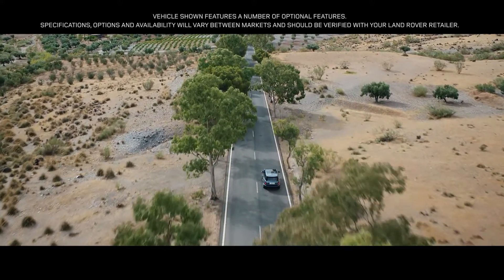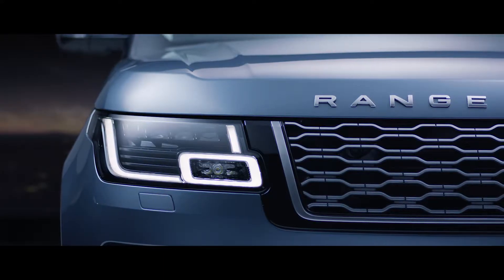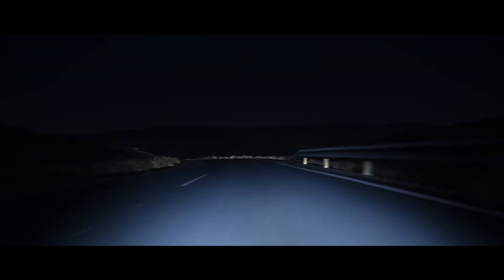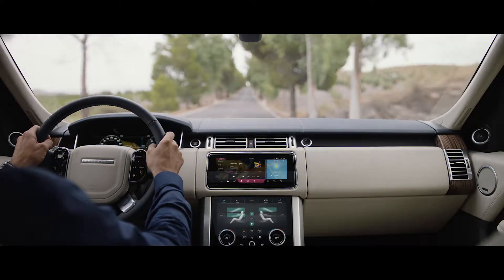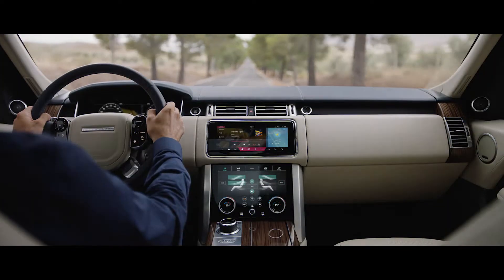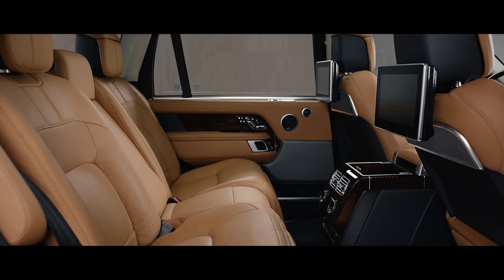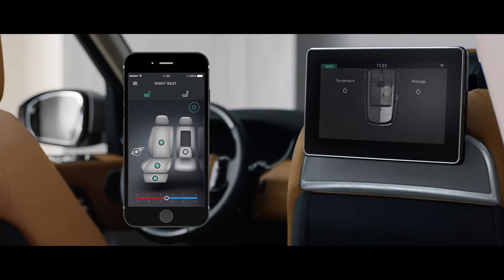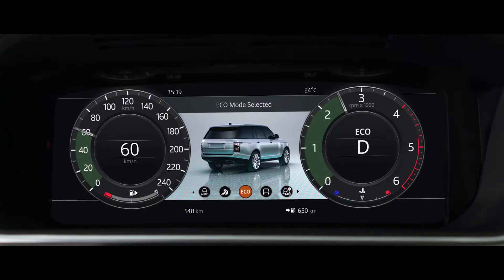2018 Range Rover – Design, Technology and Performance - Land Rover Canada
We haven’t set out to reimagine the Range Rover, we’ve simply made it better. A new cabin delivers peerless refinement with new levels of technology while the exterior has evolved to provide a more contemporary profile. The addition of the Plug-in Hybrid Electric Vehicle (available summer 2018), the P400e combines ultimate refinement with efficiency for sustainable luxury.